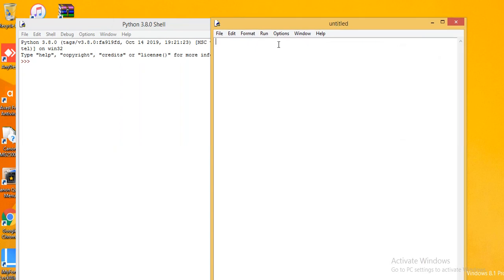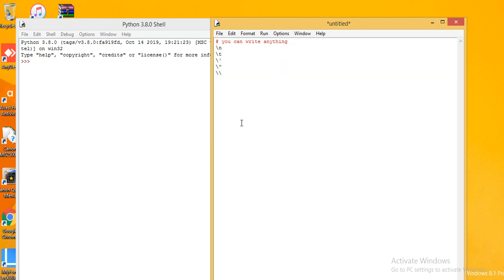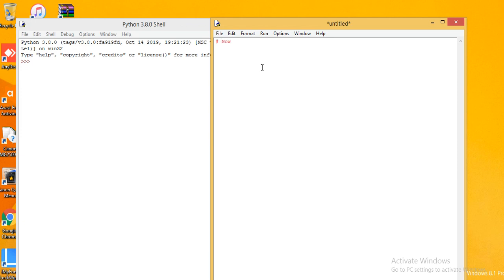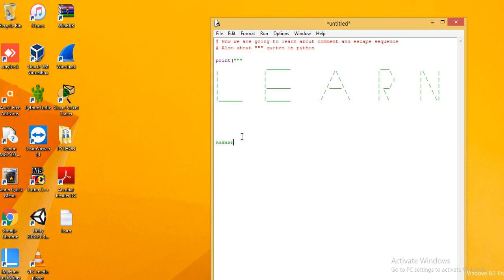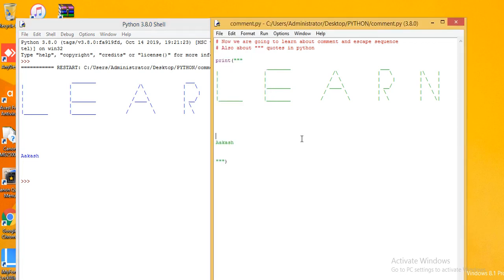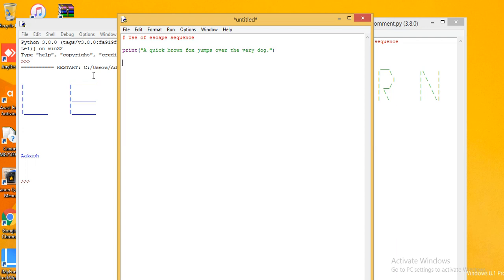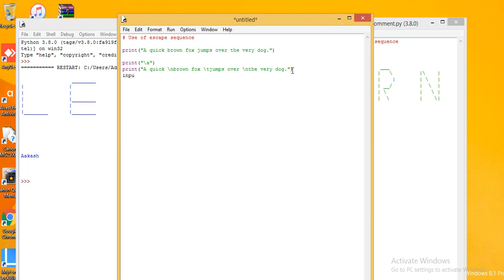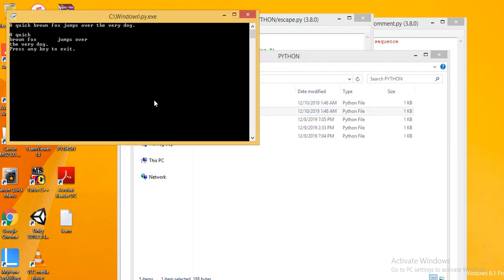Python Tutorial for Beginners -3 | comment | escape sequence | LearnAakash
Learn Python Programming Tutorial for Beginners. This is the third video in Python Programming Tutorial in the series. This covers two important topics of python (Comment and Escape Sequence). These are the very essentials topics in the python. Welcome everyone in the Python Tutorial for Beginners series.

video credits:
Free recording software: